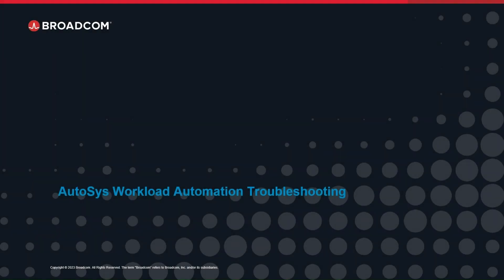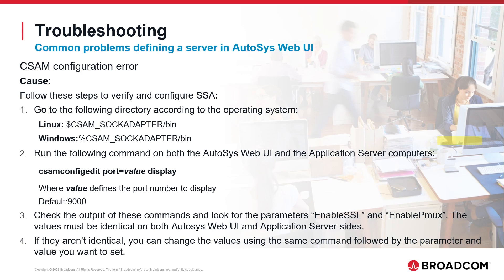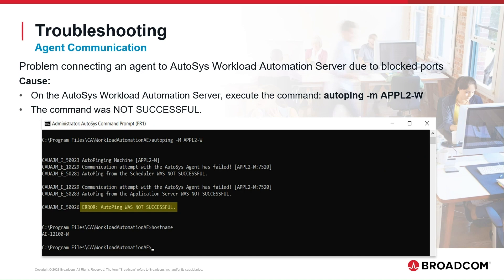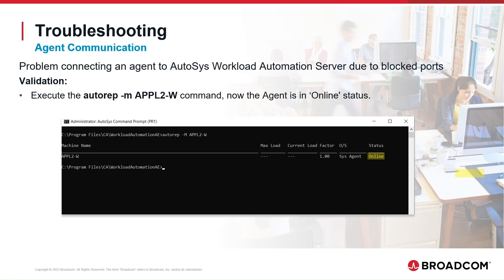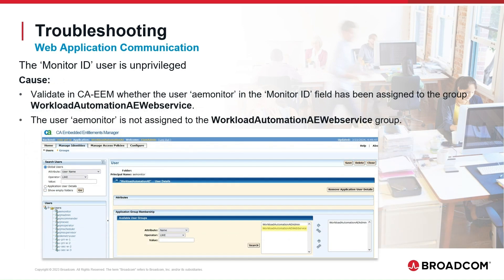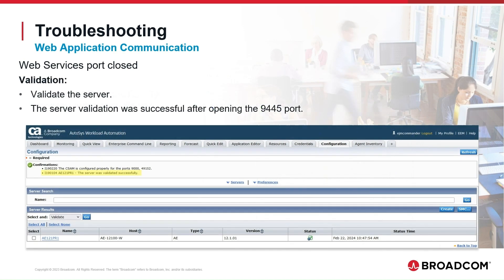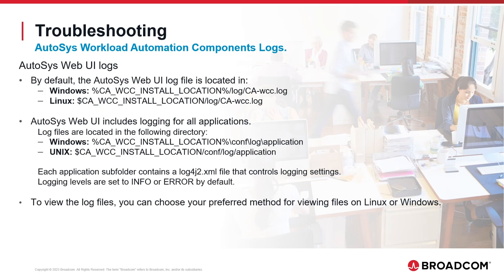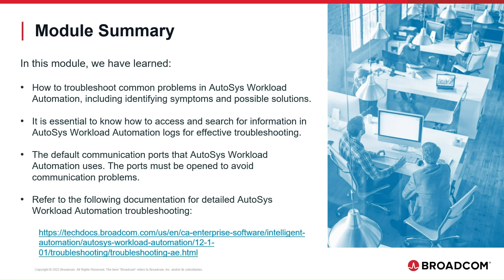AutoSys Workload Automation Troubleshooting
This video walks through the most common issues that may be encountered during installation.